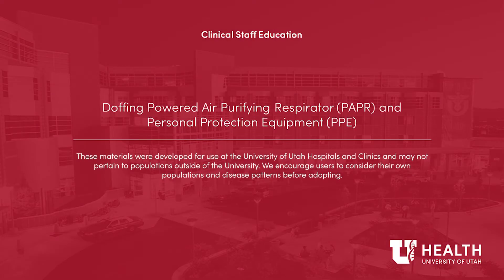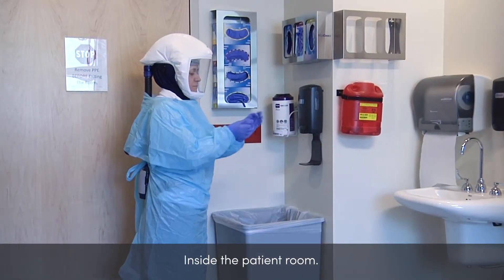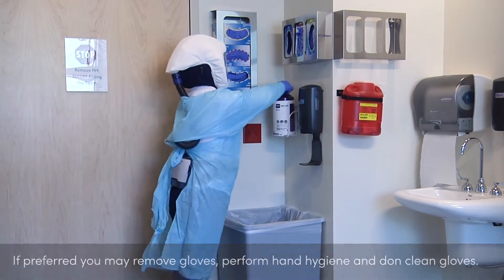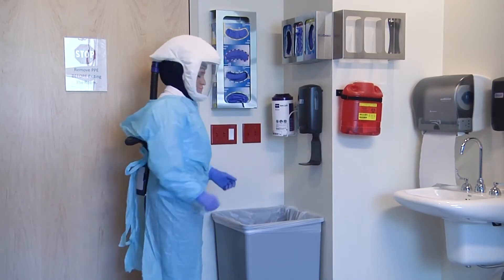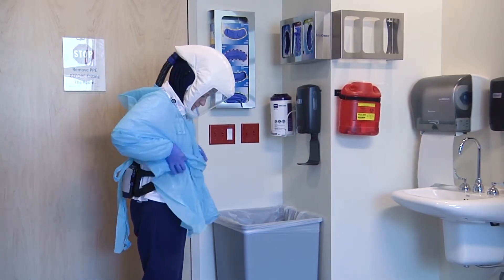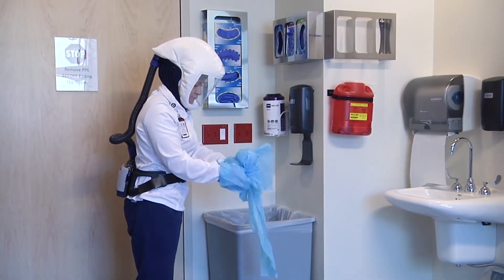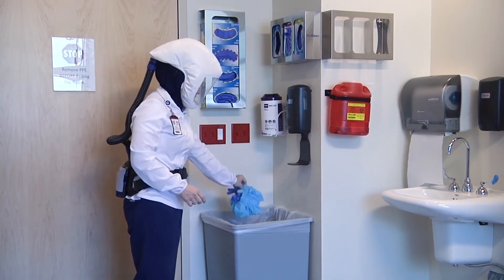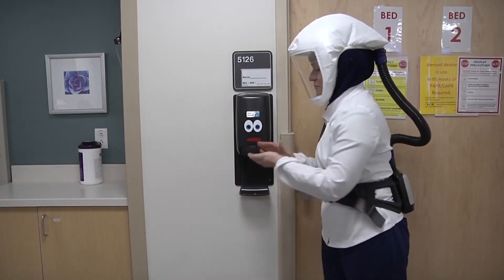Doffing PAPR PPE